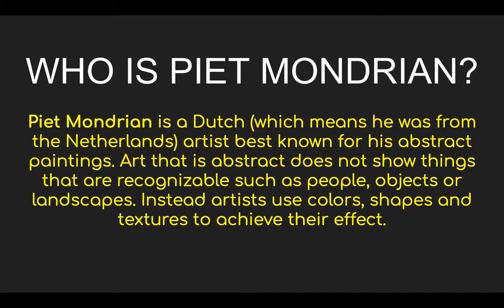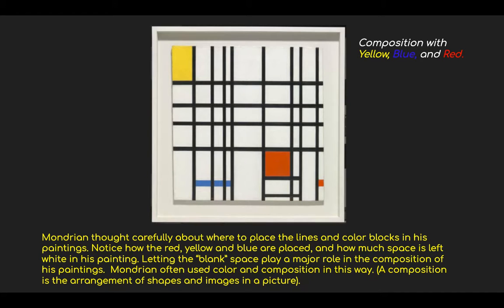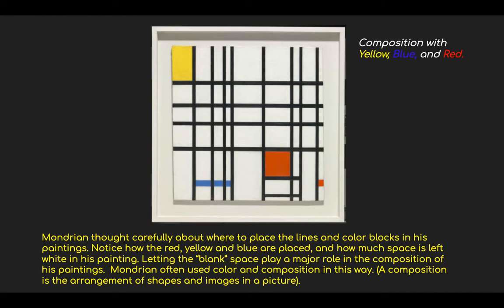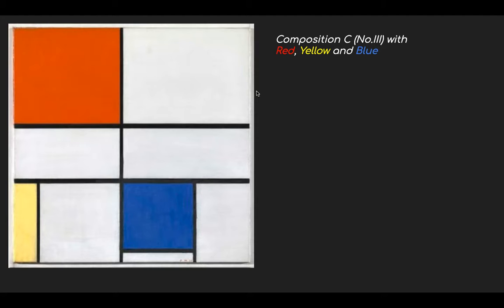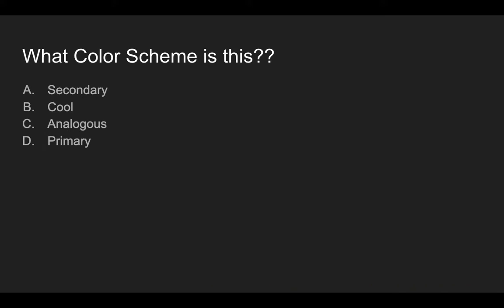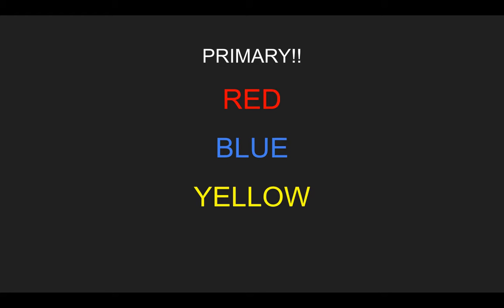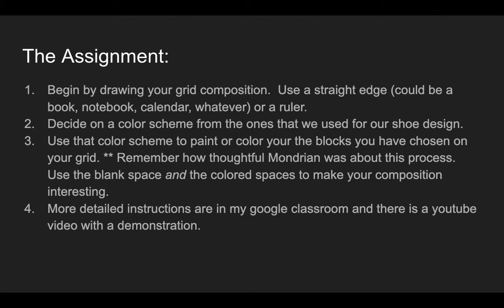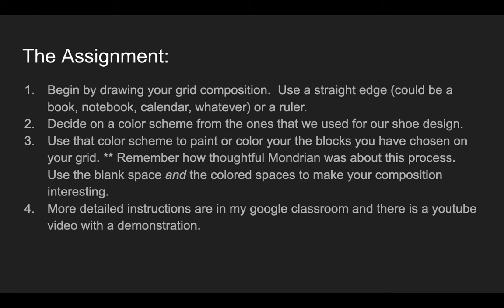Piet Mondrian Color Scheme Lesson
This is a companion video to the Piet Mondrian Color Schemes Lesson Demo video! Watch them together!